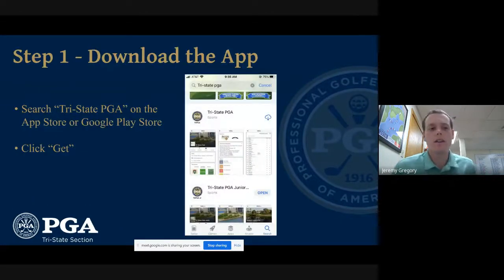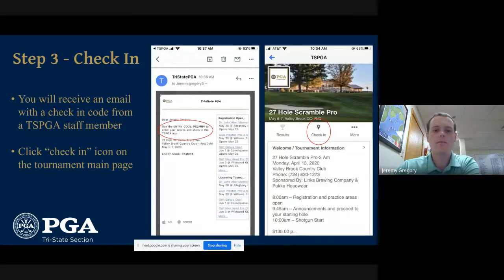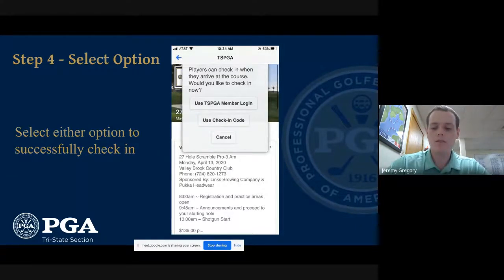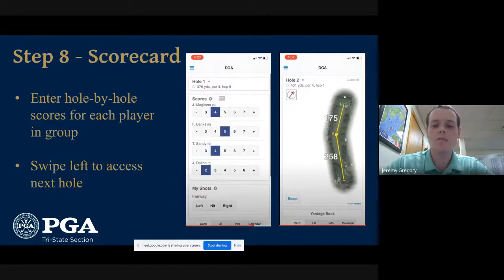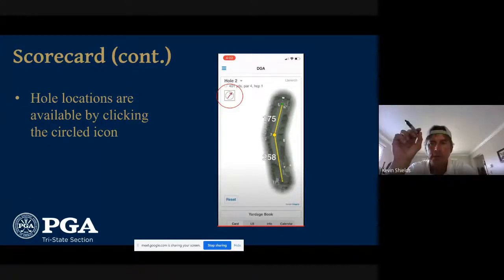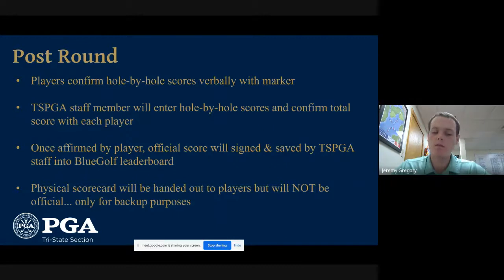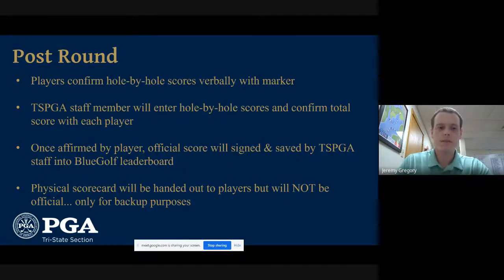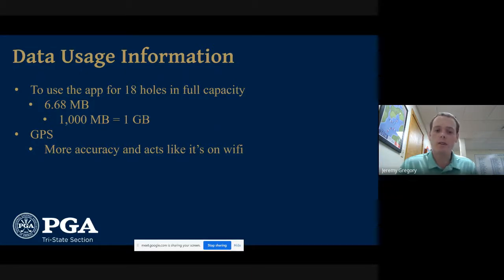Tri-State PGA Scoring Webinars